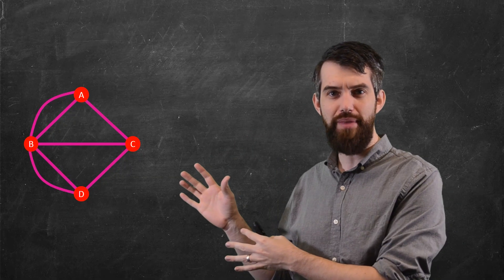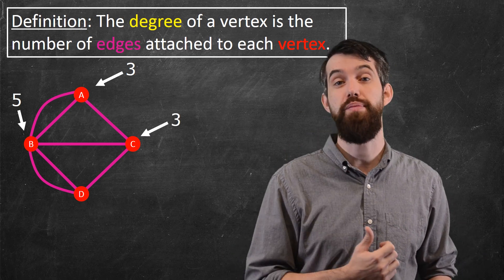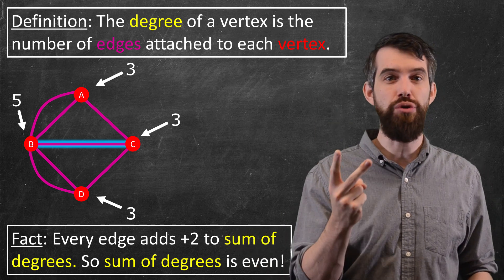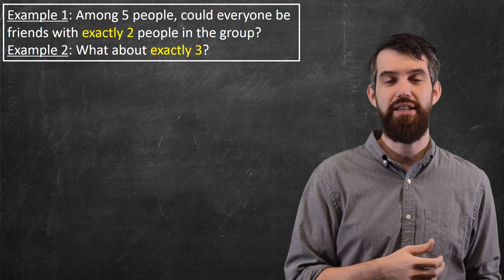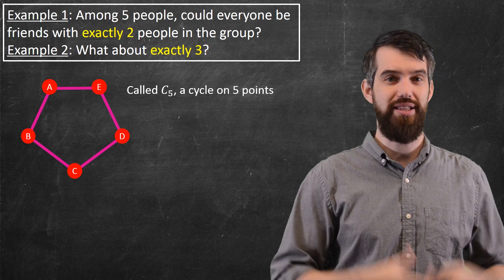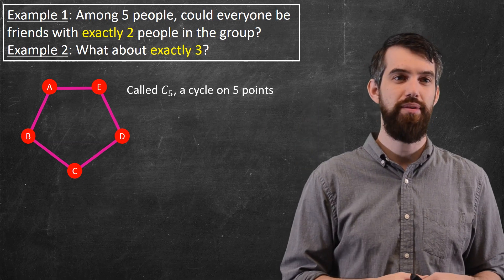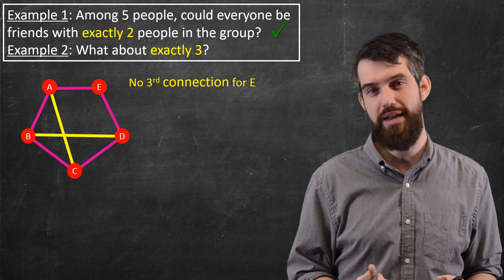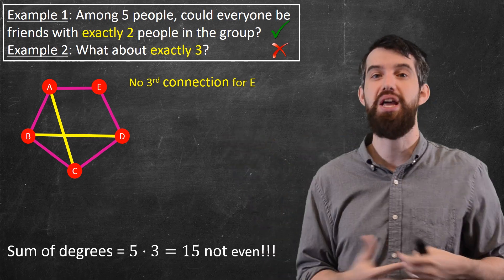Degree of Vertices | Definition, Theorem & Example | Graph Theory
The degree of a vertex in Graph Theory is a simple notion with powerful consequences. Simply by counting the number of edges that leave from any vertex - the degree- we get theorems that make it impossible for a group of, say, 5 people to each shake the hands of exactly 3 people at a party. The parity (even vs odd) will be crucial.

Now it's your turn:
1) Summarize the big idea of this video in your own words
2) Write down anything you are unsure about to think about later
3) What questions for the future do you have? Where are we going with this content?
4) Can you come up with your own sample test problem on this material? Solve it!